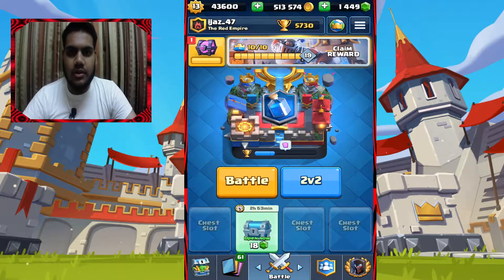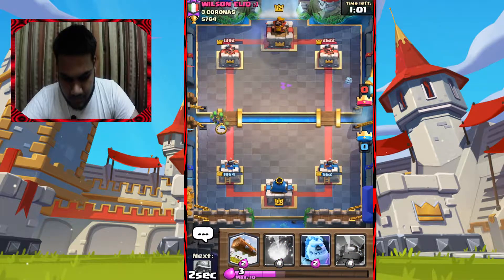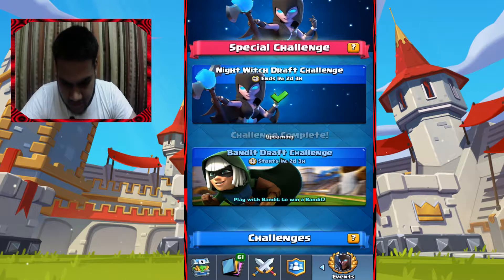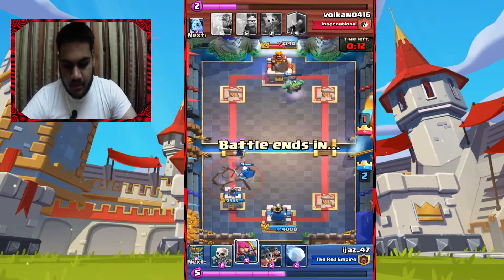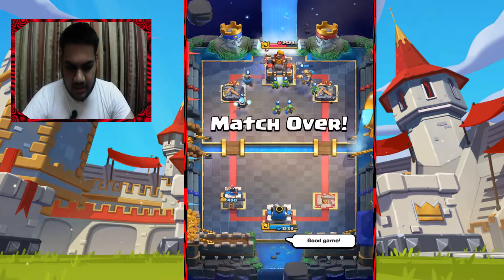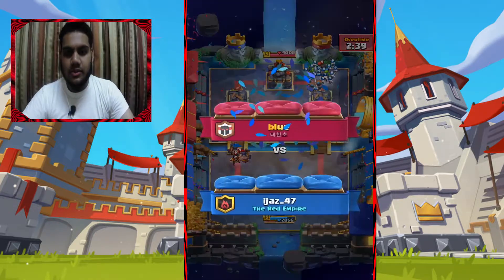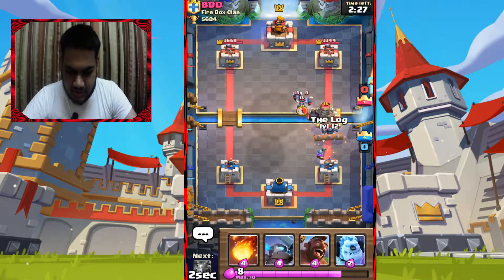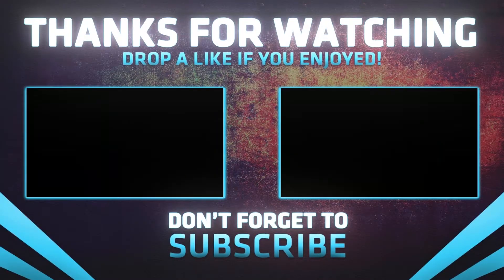New Night Witch Emote|Draft Tips & Live Ladder - Clash Royale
Welcome back. In today video i will show you how to win the new night witch emote with a few tips. It did not go to plan but i still shared some replay and showcase the best balance F2P Hog deck live on ladder.
Comment if you need any help with clash royale or with video you would like to see.